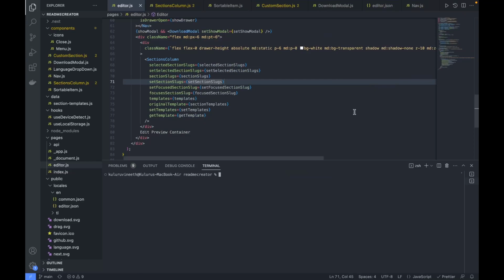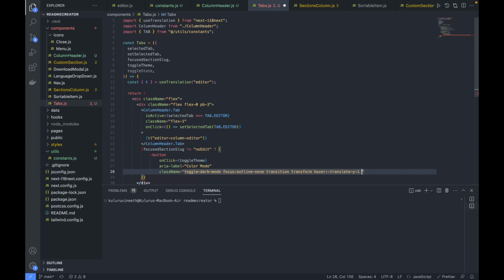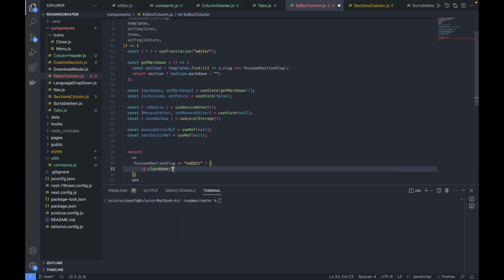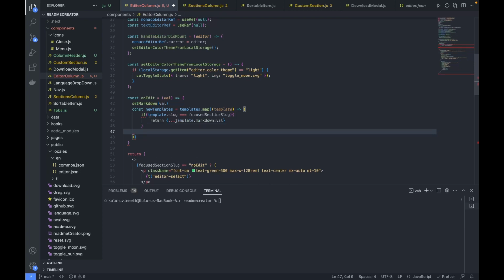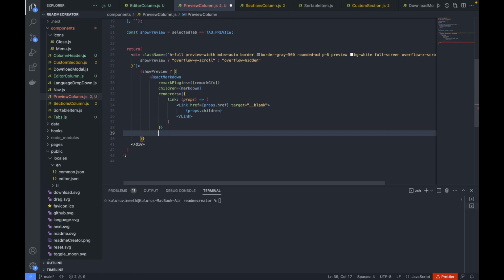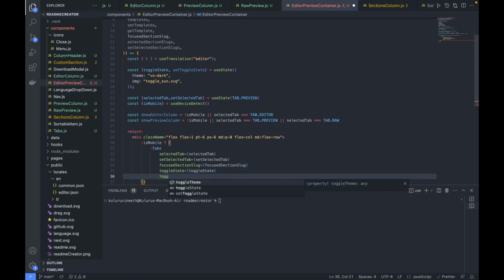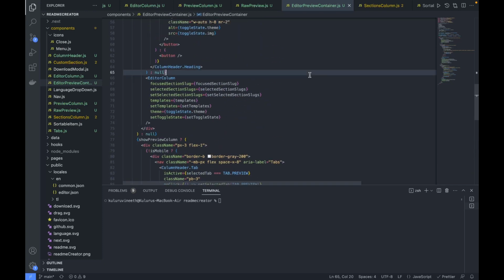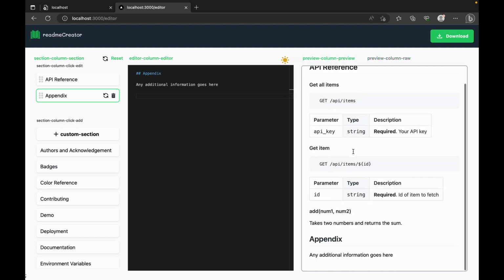GitHub README Generator — Part 5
Continuing the build.

A README builder — sections, live preview, raw markdown.

Chapters
00:00:00 - Building the editor preview container
00:24:29 - Monaco for desktop, textarea for mobile
00:48:59 - The theme toggle for the editor